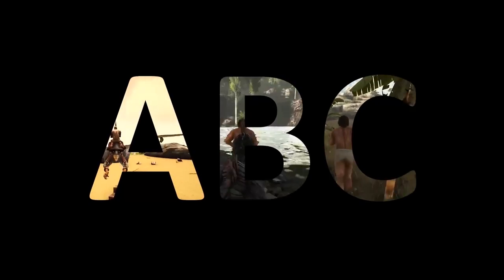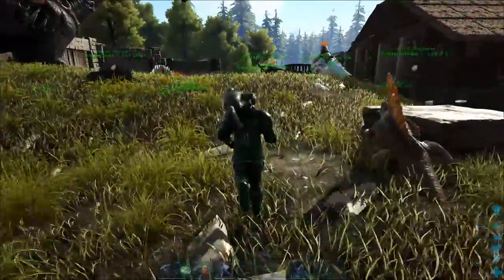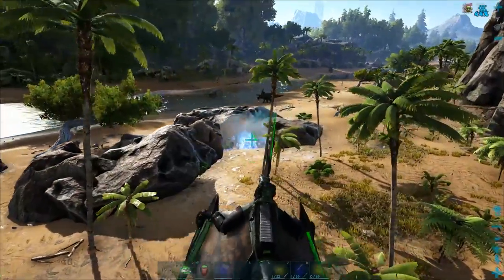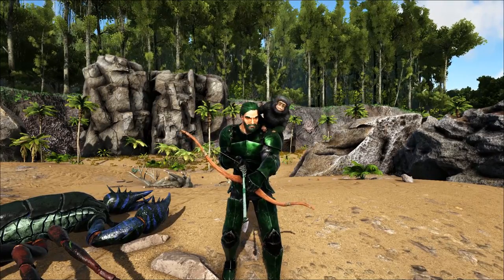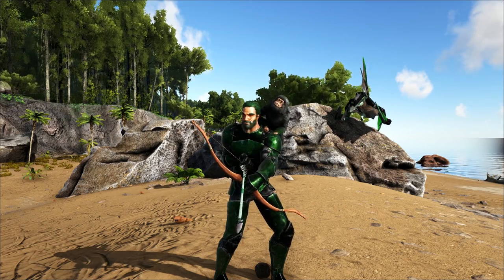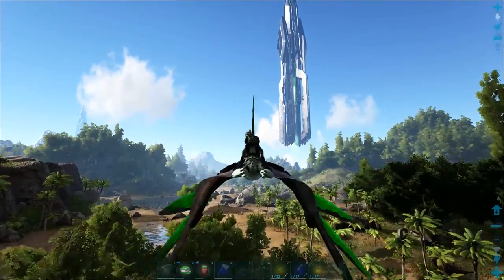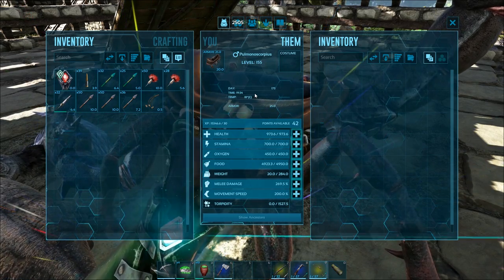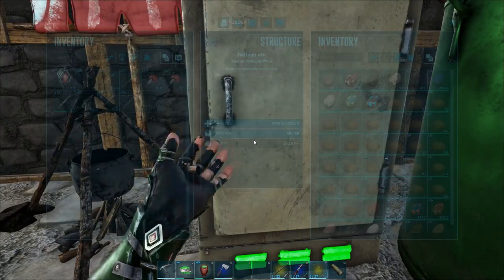Ark Basics Pulmonoscorpius - Scorpion - EVERYTHING YOU NEED TO KNOW